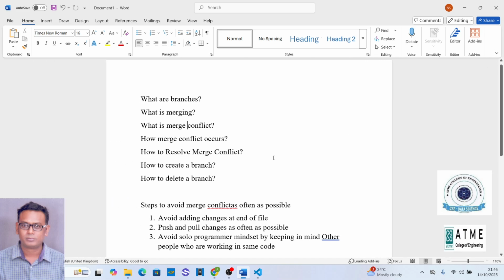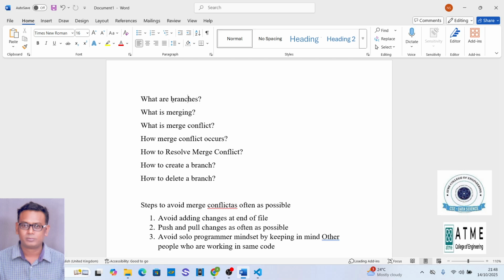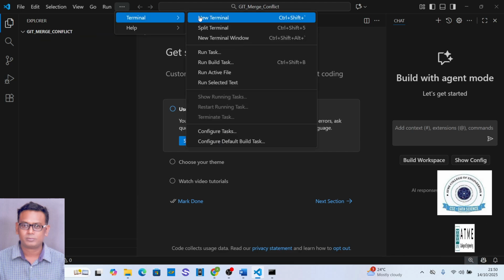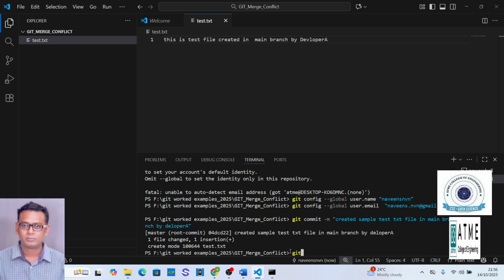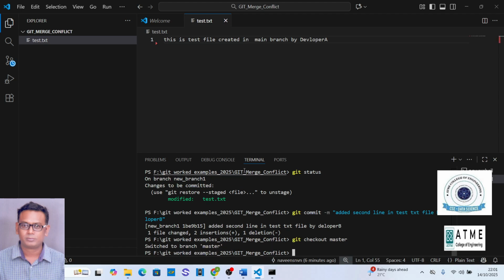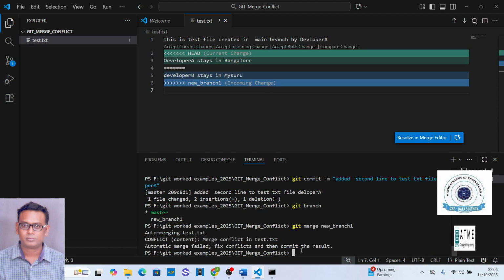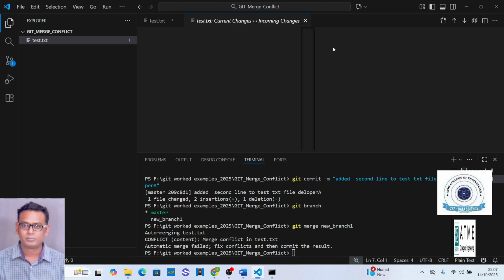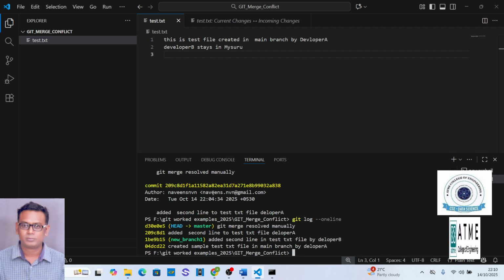Introduction to Merge Conflict in Git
What are branches?
What is merging?
What is merge conflict?
How merge conflict occurs?
How to Resolve Merge Conflict manually?